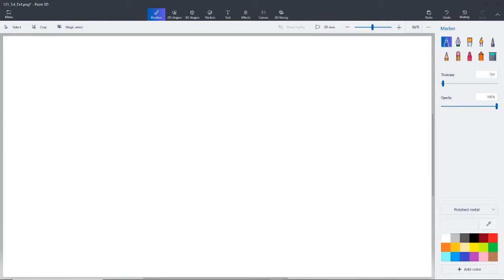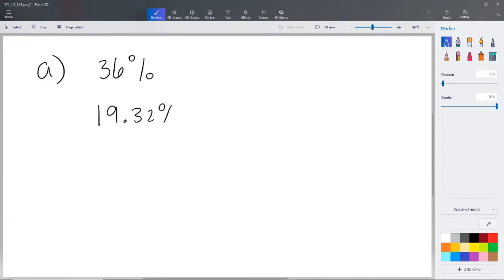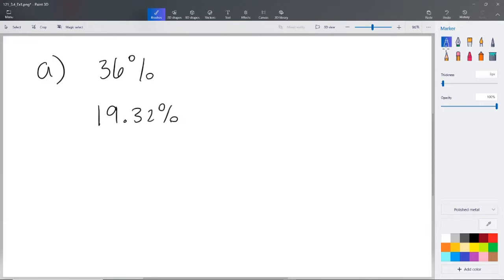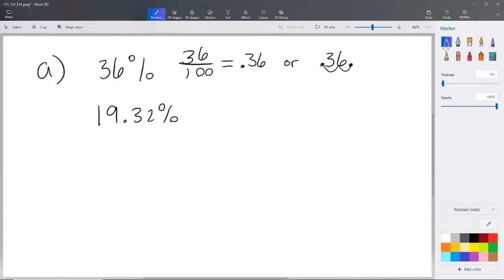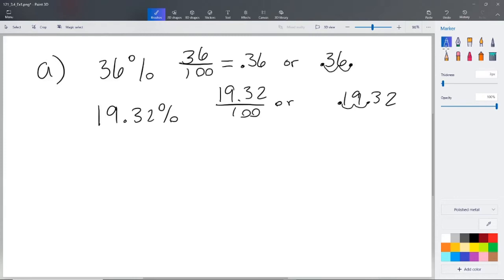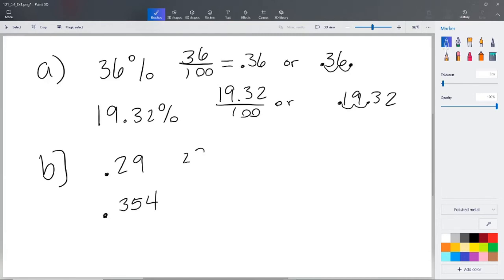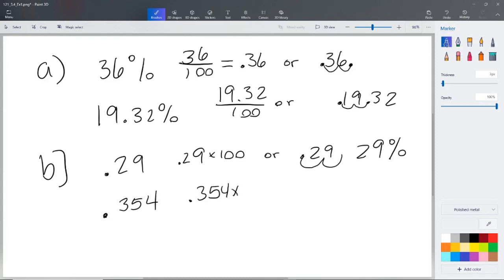120 8 1 Ex1